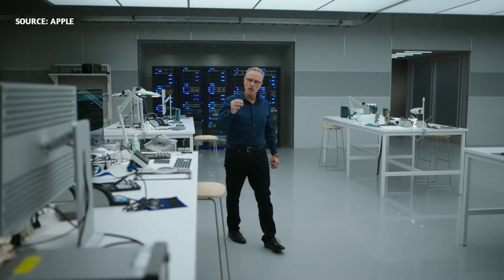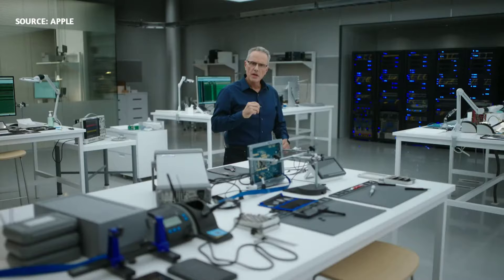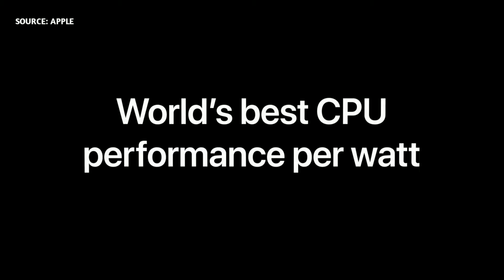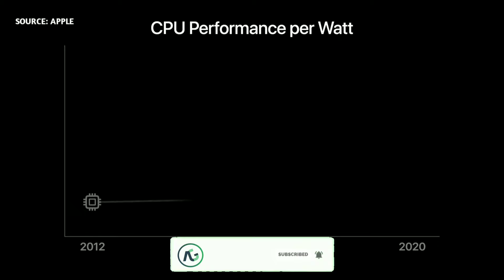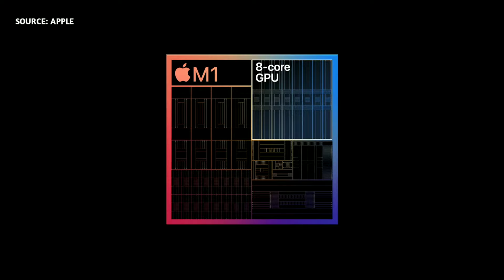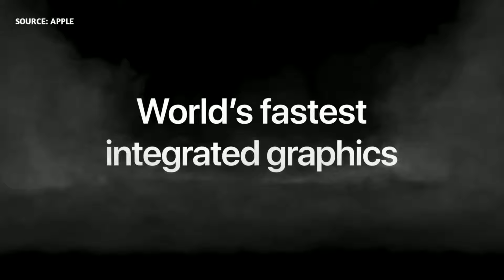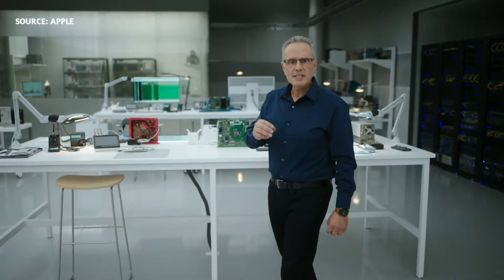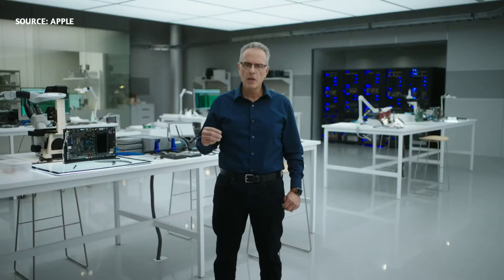Apple M1: Architecture & Specifications (explained by Johny Srouji)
Apple revealed its first custom designed SoC for Macs. They call it the M1. This video goes through the different features of the M1 and explains its architecture.

MUSIC

Outro: Feel Good by Sun Cole